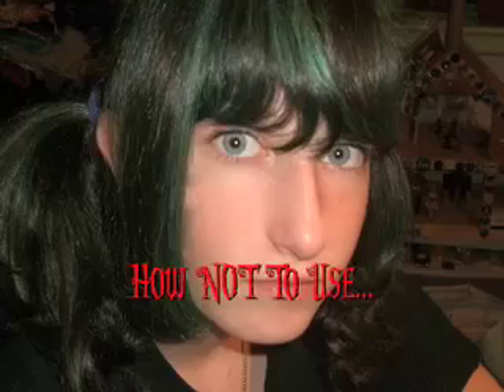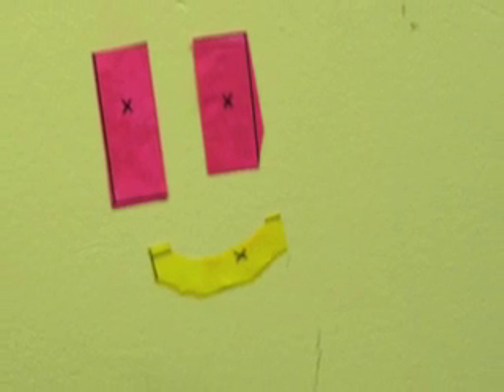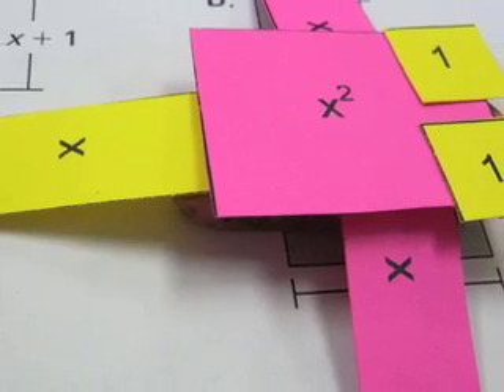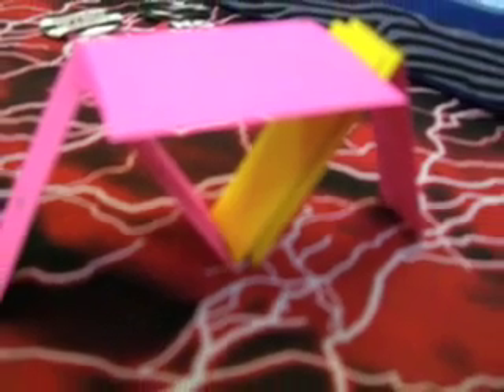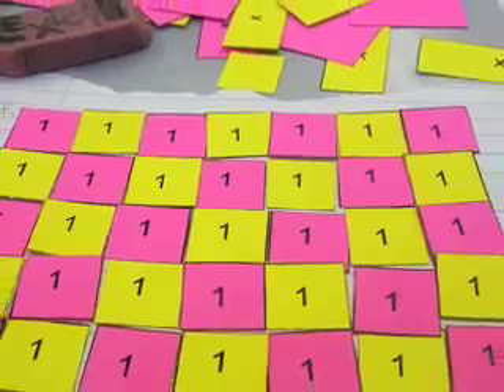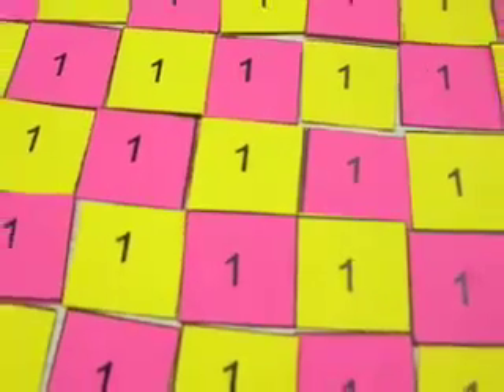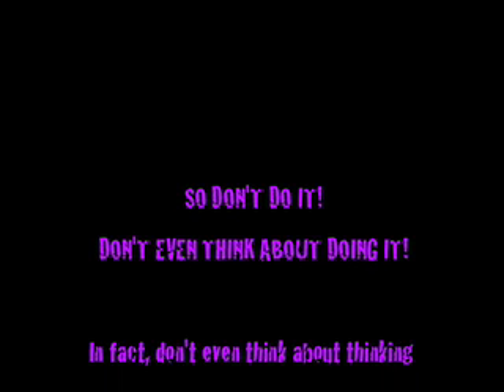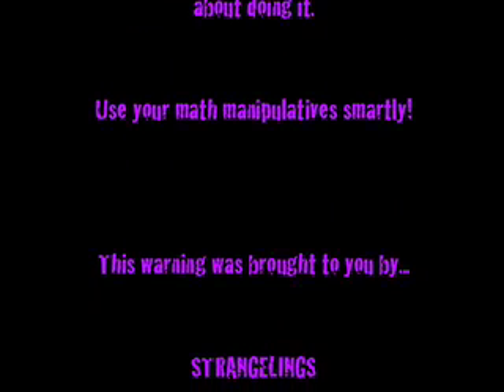How Not To Use Math Manipulatives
don't do it, childrens.

[[side note: the beginning is a little lame. ignore it and just watch plz.]]